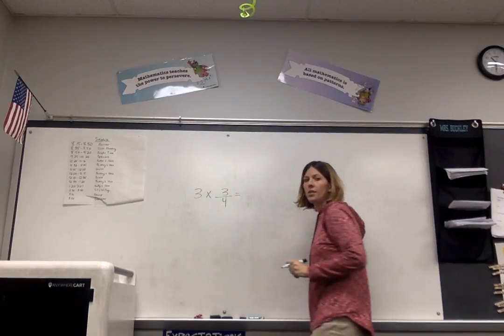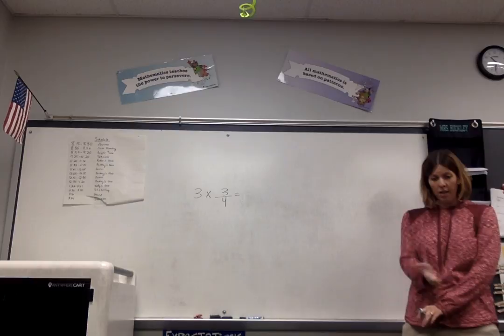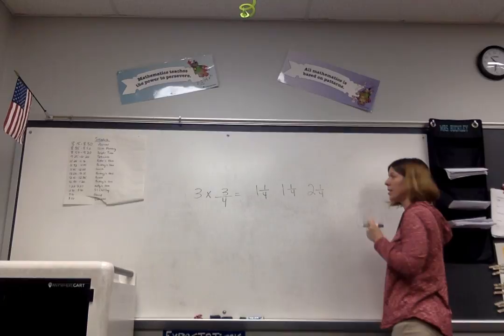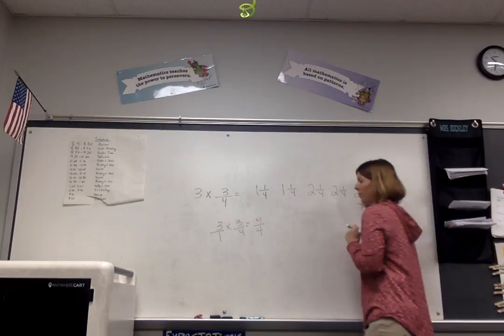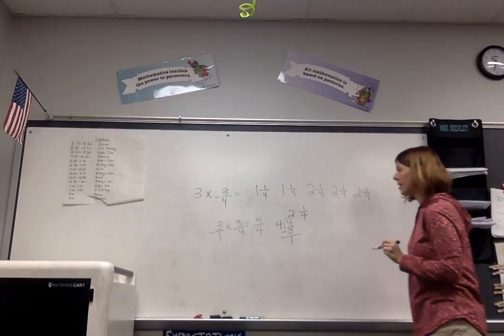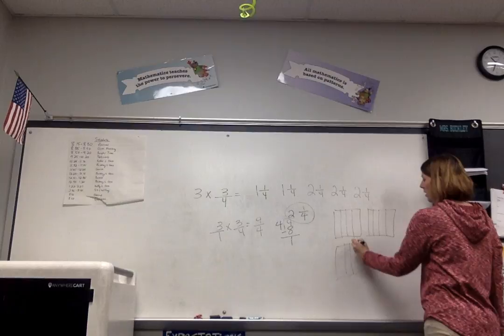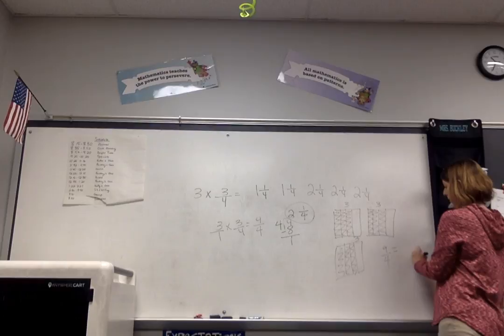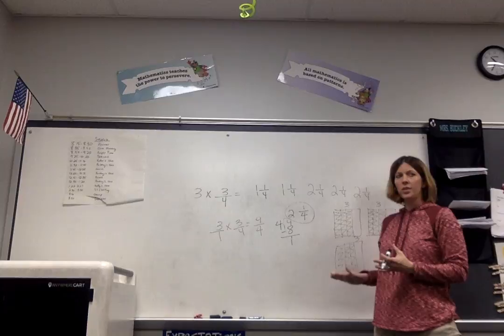buckley number talk